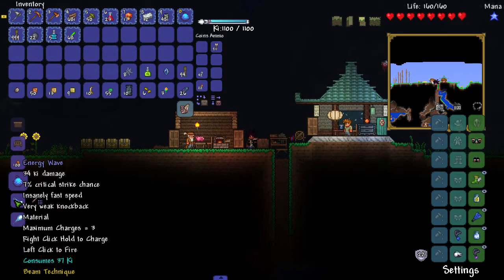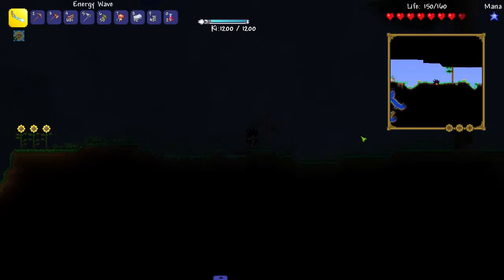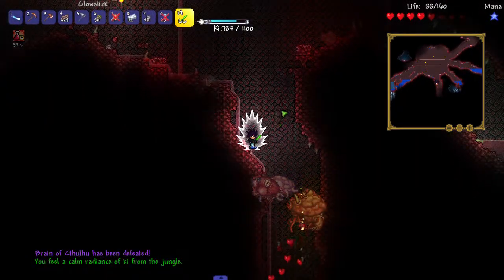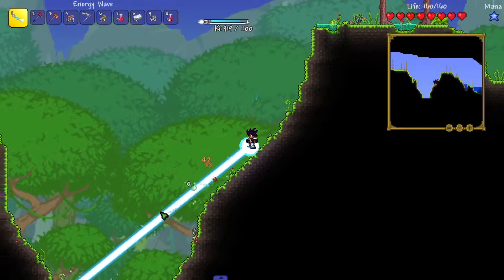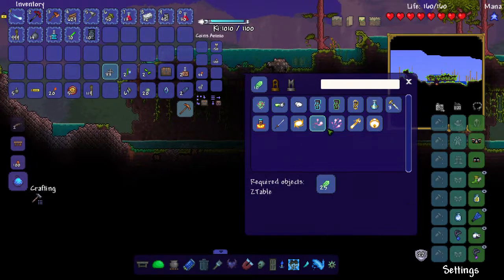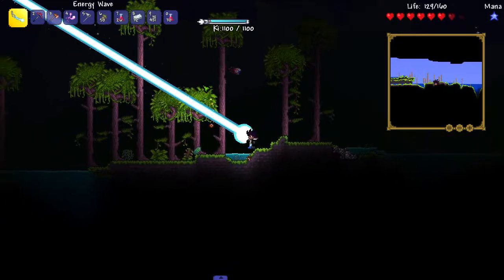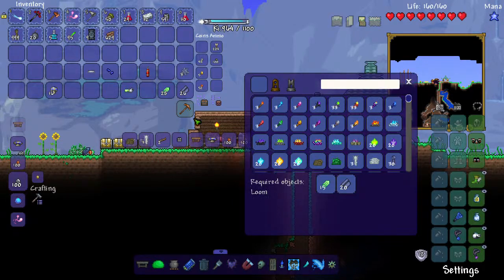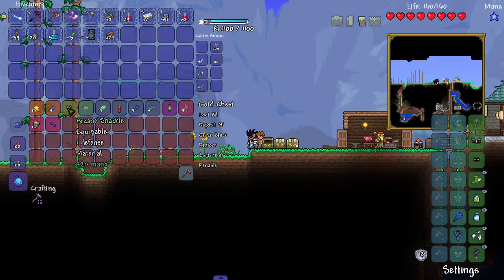Terraria DBZ: Dame Hame HA!